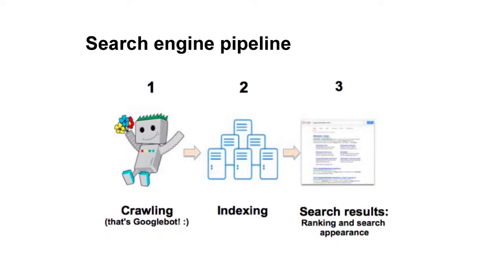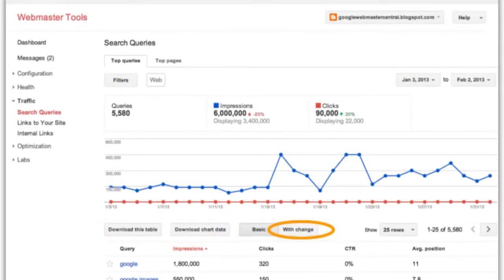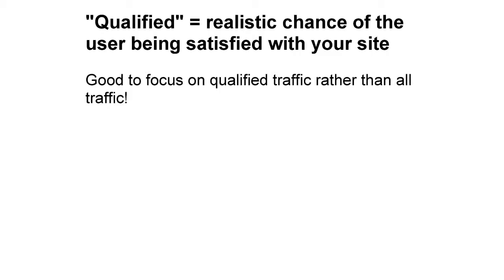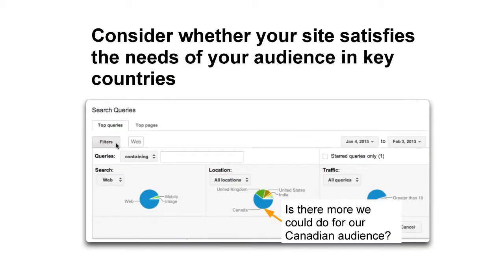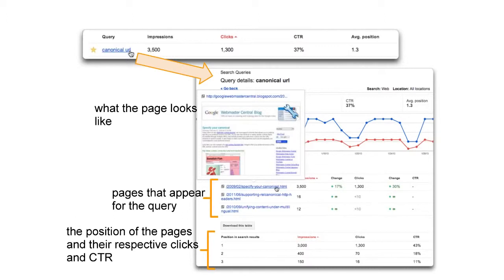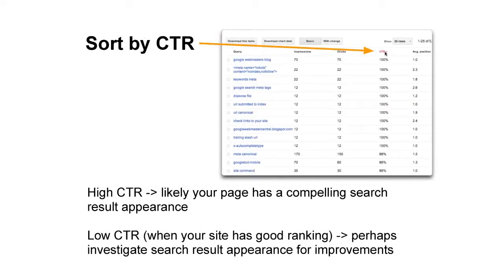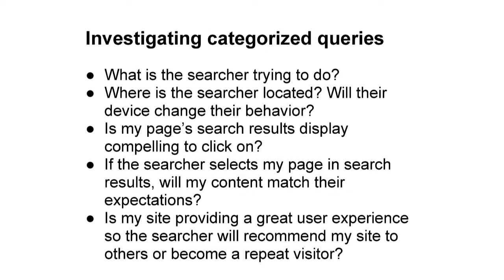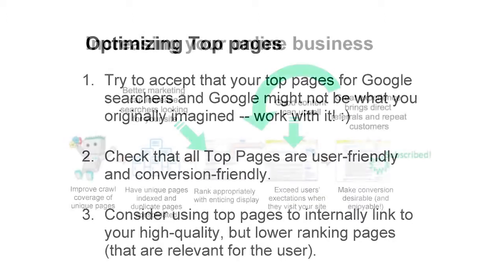Using Search Queries to improve your site